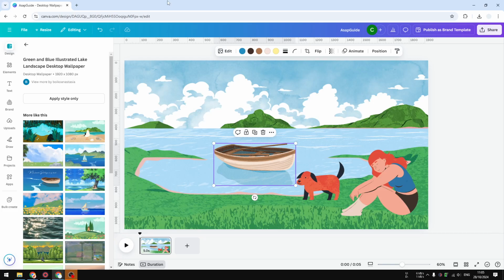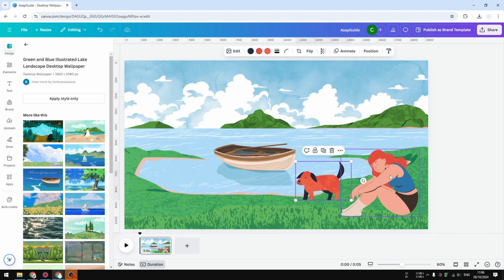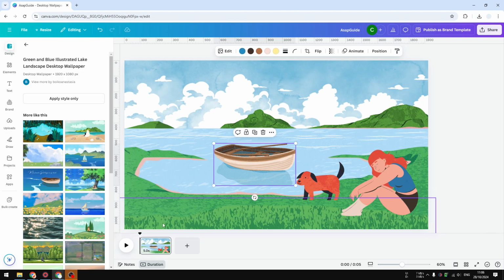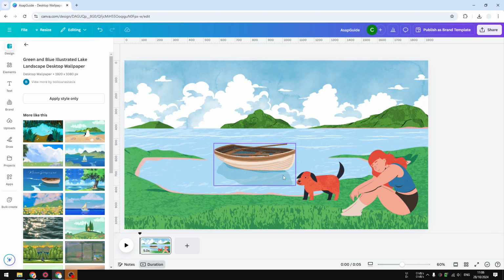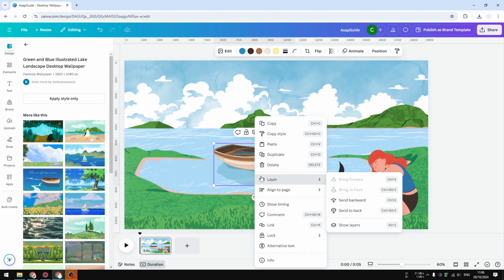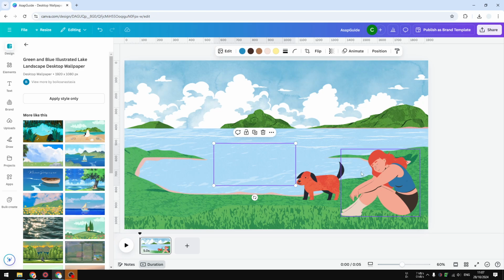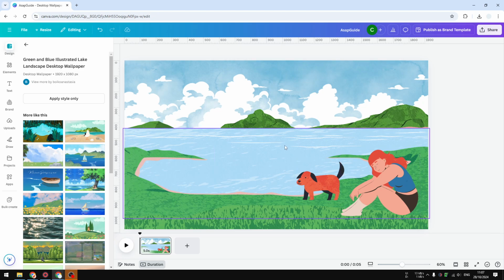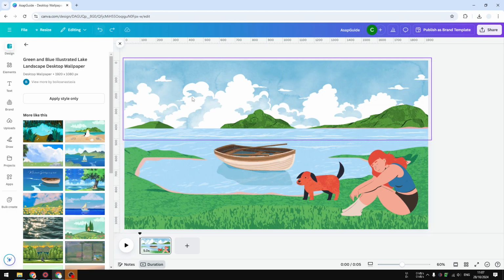How to Hide Objects in Canva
👉 In this video, learn effective techniques to hide objects in Canva for a cleaner design. Discover tips and tricks to master this essential graphic design skill.